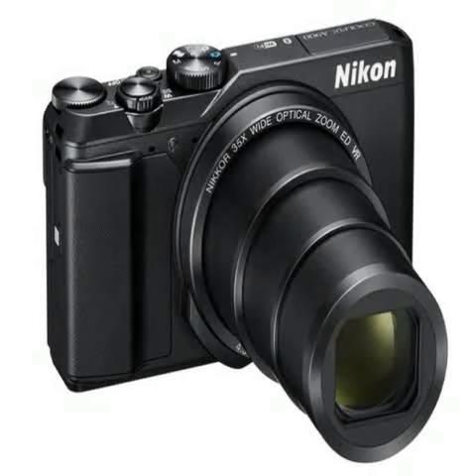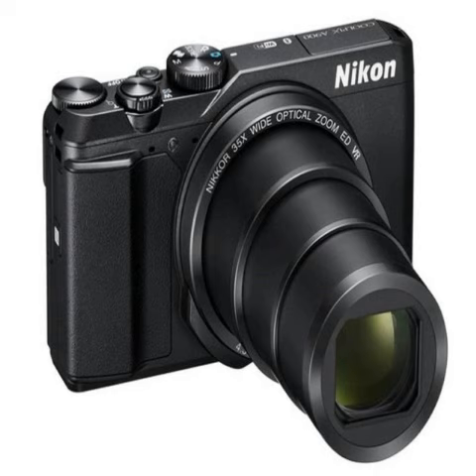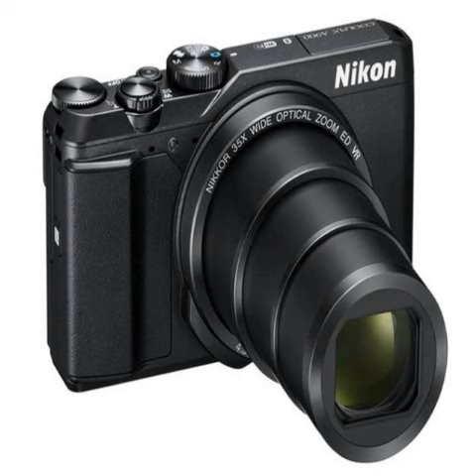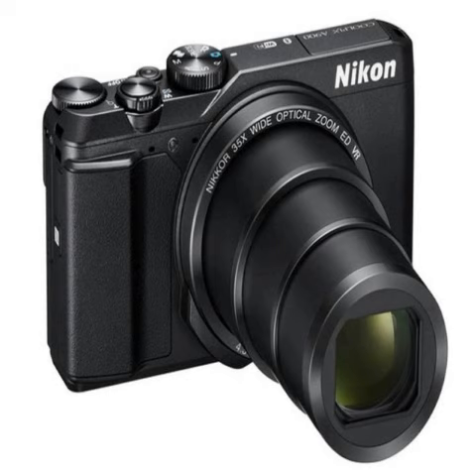AKB Nikon Coolpix A900, B700, B500 Compact Zoom Cameras Launched